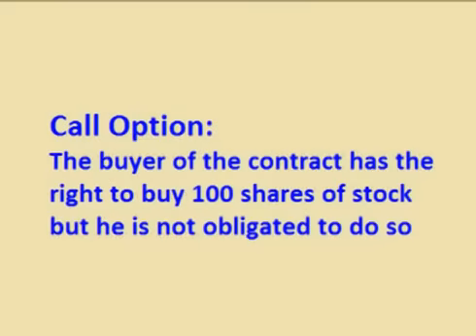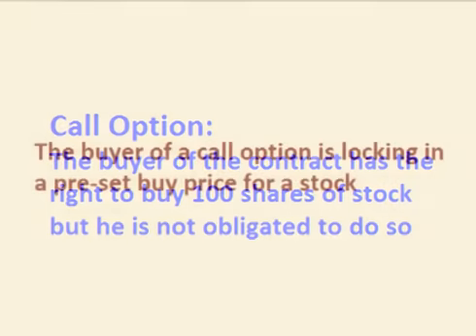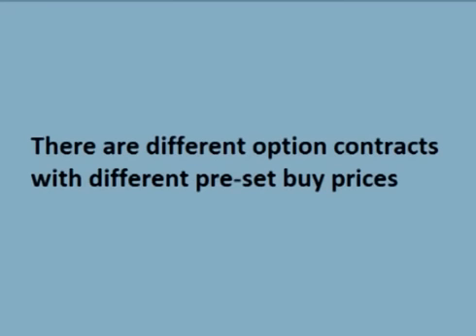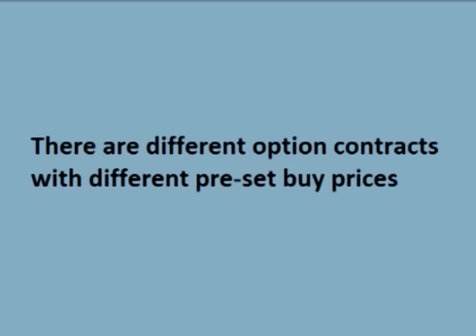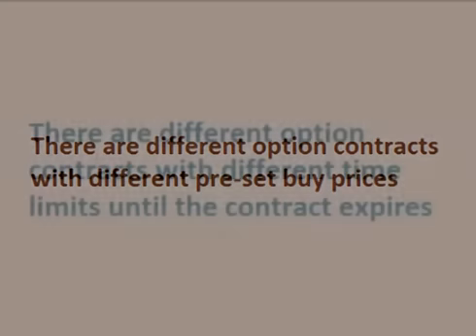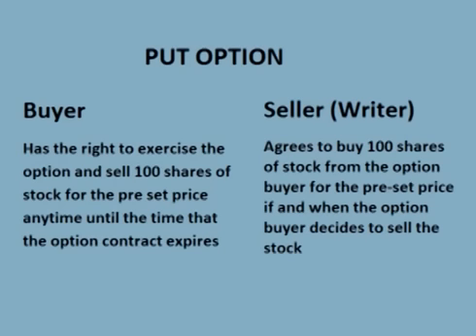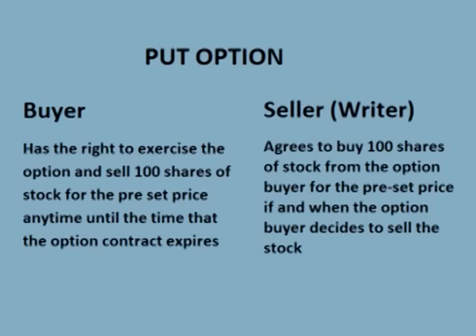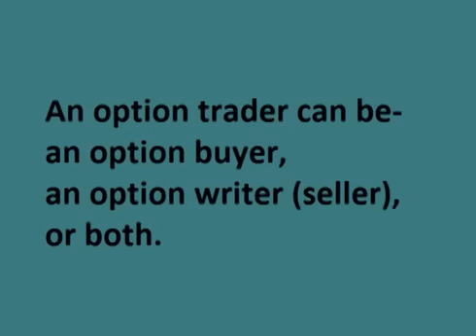Introduction to Options: What is a Stock Option?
Practice trading options with TD Ameritrade (demo available after completing account opening application)

This is the first video in a series on trading options. For more on options trading, be sure to check out the Options section of our University

Thanks,
Simit